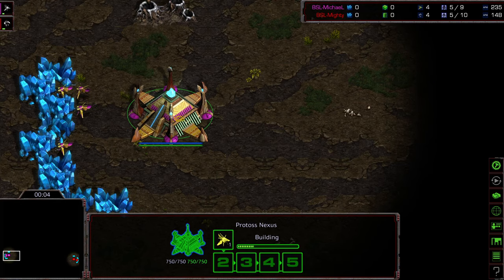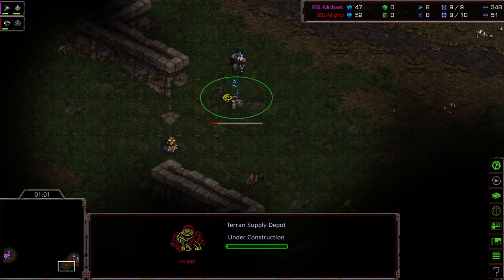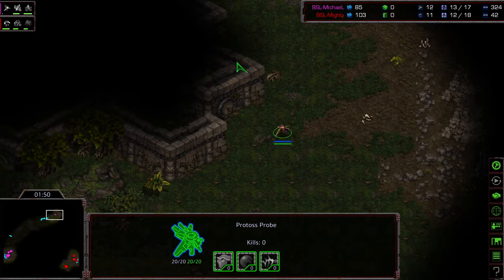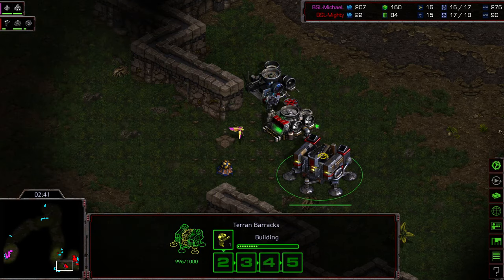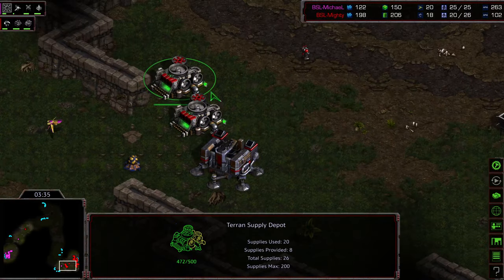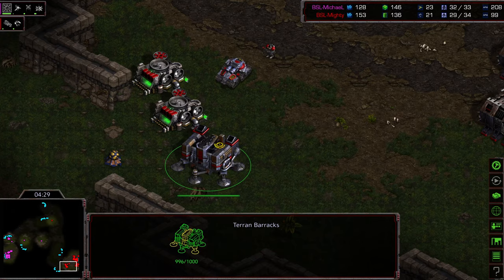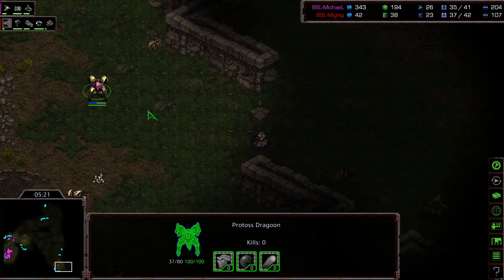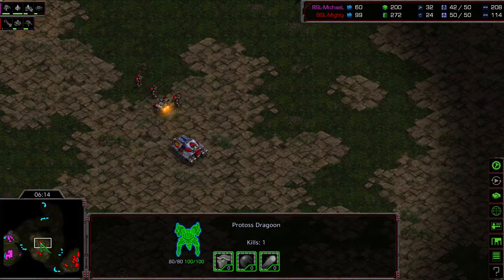BSL 11 Choboleague ro4 Michael v Mighty game 2